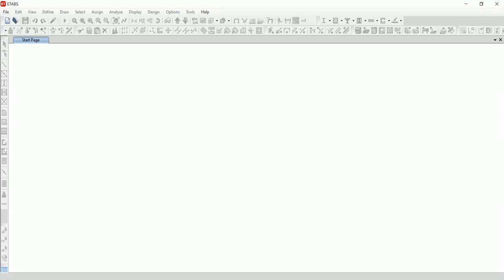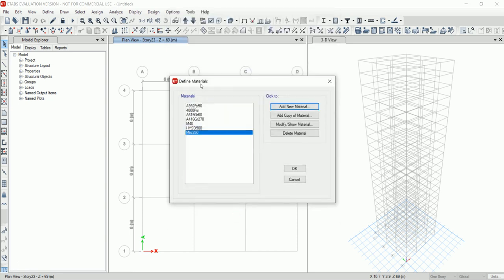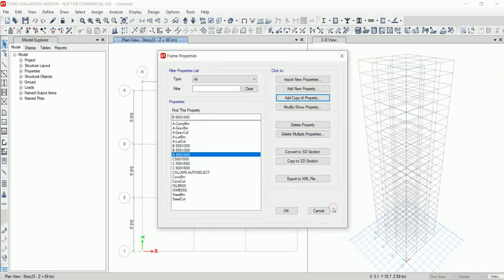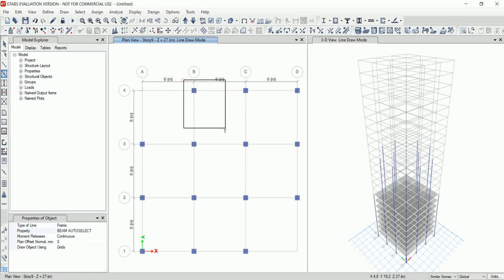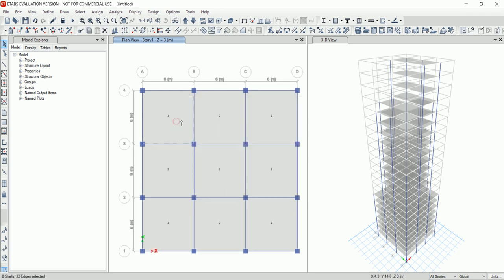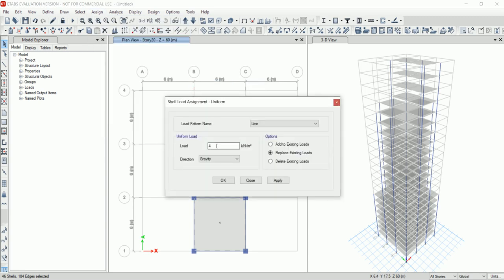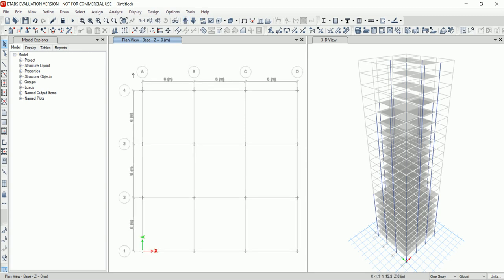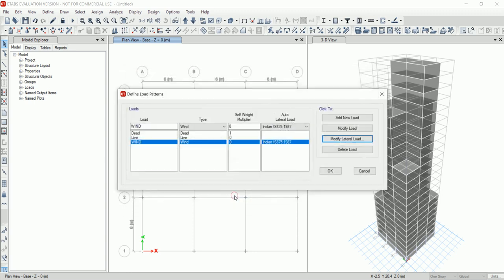Tall Building Design-Project assignment for Skyfi Labs online course-by M.Vyshnavi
This video is done by M.Vyshnavi of (KITS Warangal) as a part of the final assignment of Tall Building Design Course from Skyfi Labs.The Tall Building Design online video tutorial from Skyfi Labs was used to complete this project.